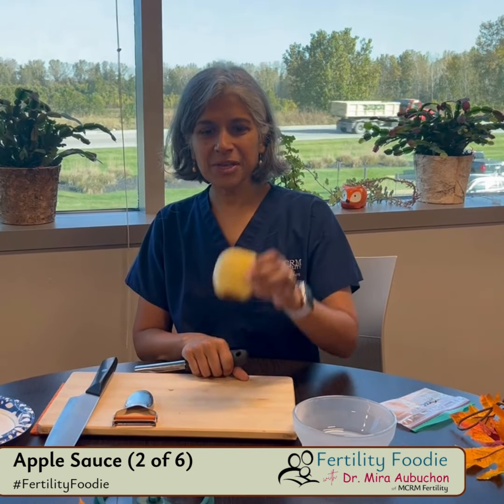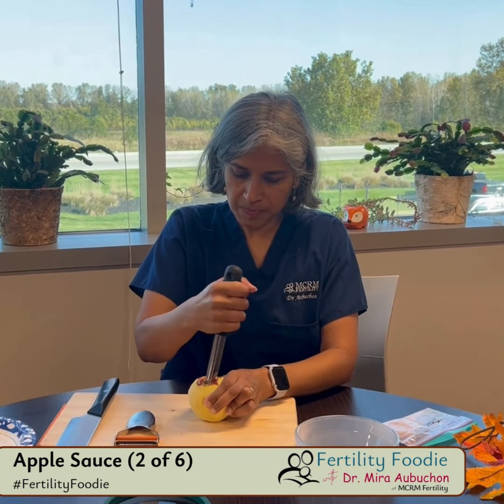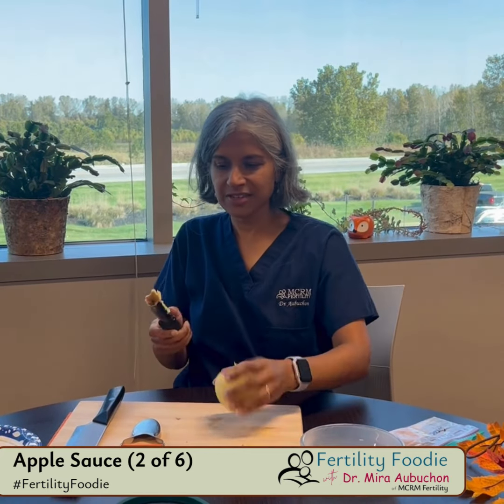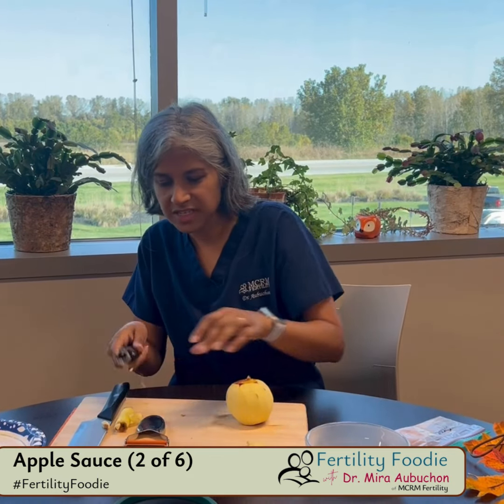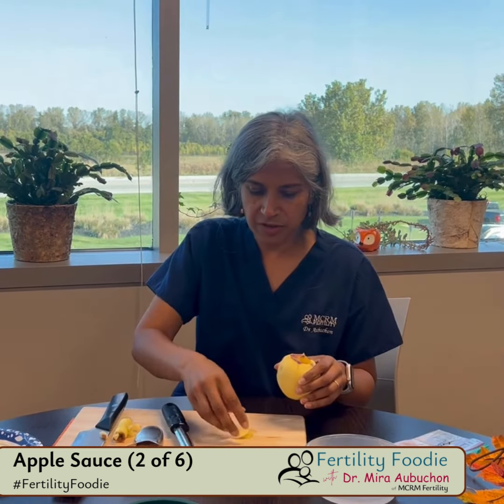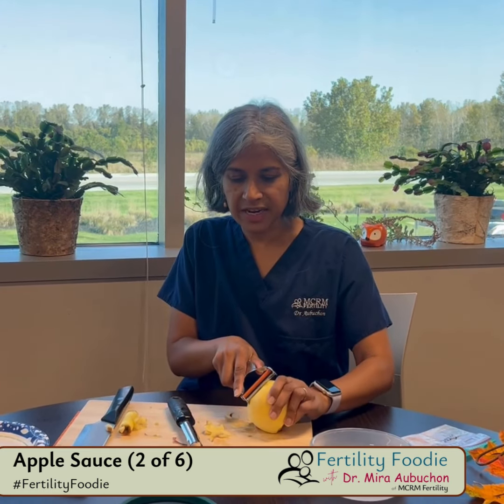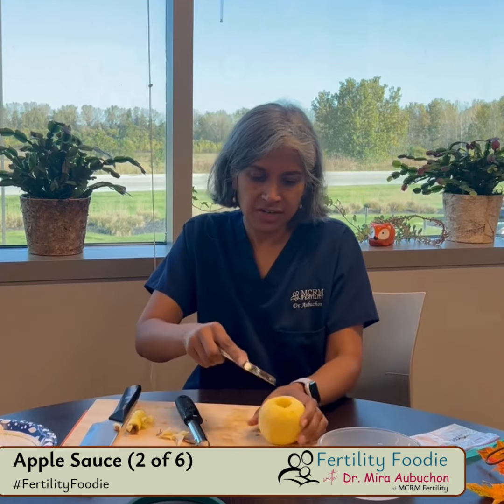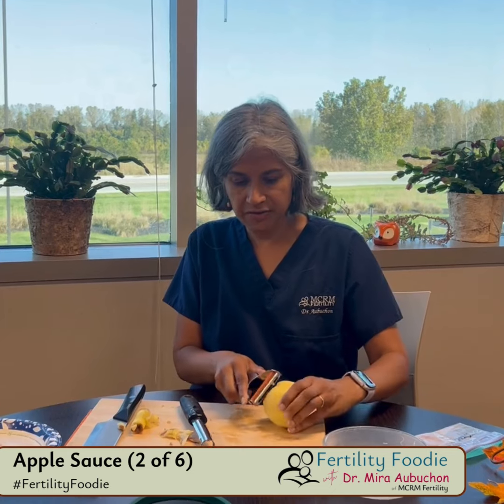Fertility Foodie with Dr. Mira Aubuchon: Apple Sauce (2 of 6)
Part 2 of 6: In this episode of Fertility Foodie with Dr. Mira Aubuchon, Dr. Aubuchon continues the Apple vs Pumpkin Challenge and introduces you to making homemade apple sauce, easily. She also explains the benefits of cinnamon for those who may have PCOS.